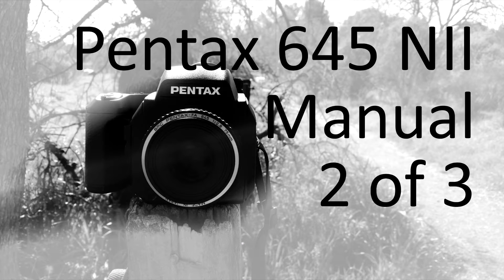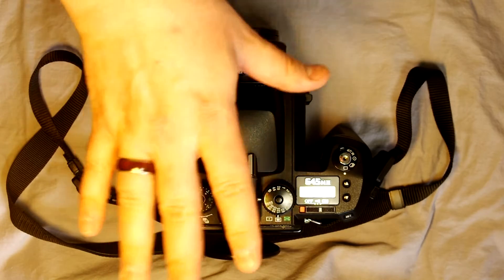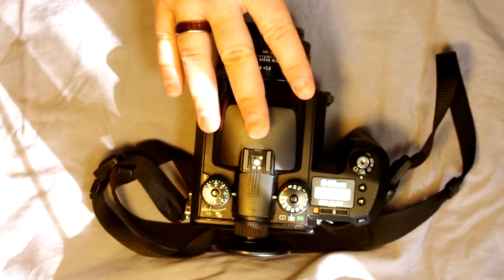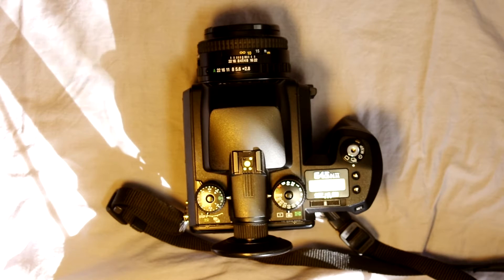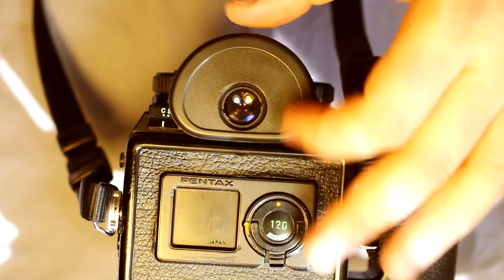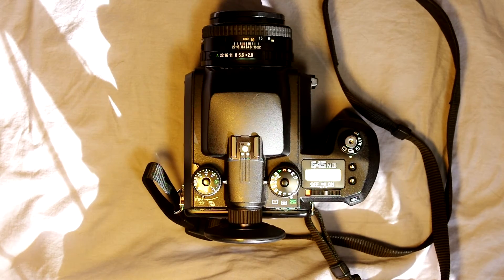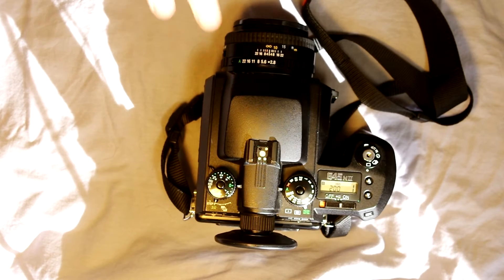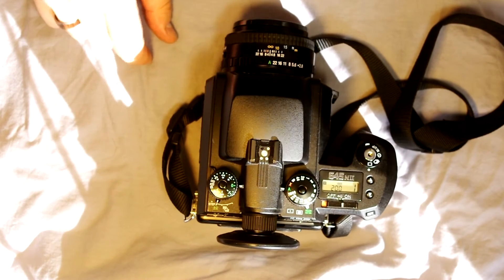Pentax 645 NII Video Manual 2 of 3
Pentax's last medium-format film camera, the 645 NII, was an incremental upgrade from the N. The NII is highly sought after for the MLU function as well as its meter, shutter accuracy, ability to keep film moving quickly and flat through the body, and overall image quality and capabilities due to a spectacular lineage of Pentax 645 lenses. With a 67 to 645 adapter, a whole range of Pentax 67 lenses, and their stunning performance, also becomes available. The 645 NII, though far from a perfect camera, gives photographers far more bang for the buck than most digital offerings. As a secondary body for digital medium-format shooters, the 645 NII offers a lot of added capability for a minimal startup cost.

Index:
Skip the Intro: 0:07
Loading Film: 0:32
Shooting Modes: 4:00
Mirror Lock-up: 4:31
Unloading Film: 5:58
Changing the Batteries (Six AA): 7:19
Using the Flash: 7:57
Looking through the Viewfinder: 11:09
Removing and Replacing the Eyecup: 11:50
Changing the Focusing Screen: 12:35
Metering Modes: 15:31
Auto Exposure Bracketing: 20:30
Shooting Modes (PASM): 22:11
Program: 22:26
Shutter-priority: 23:04
Aperture-priority: 23:33
Full Manual: 24:44
Taking a Photo with the Pentax 645 NII: 26:33
Double Exposures: 28:17